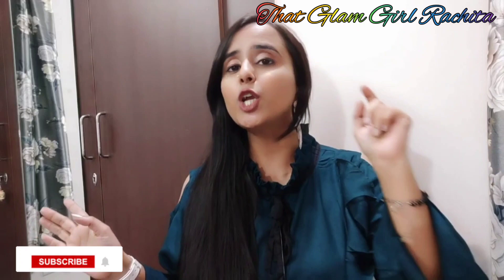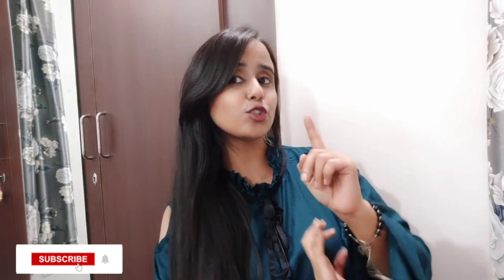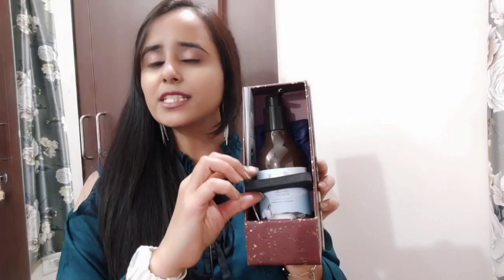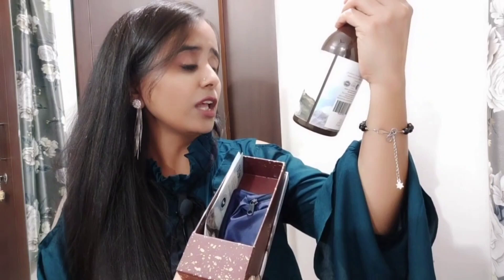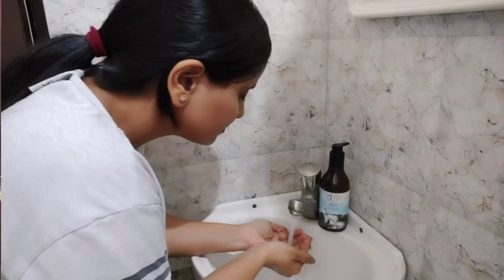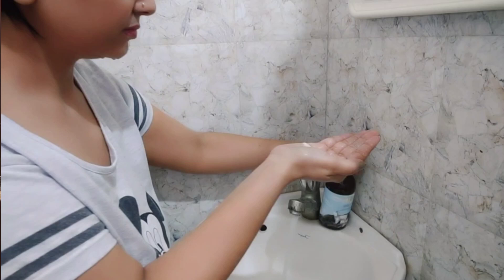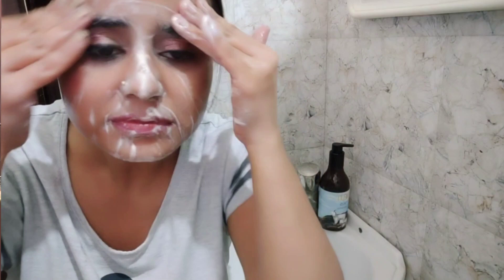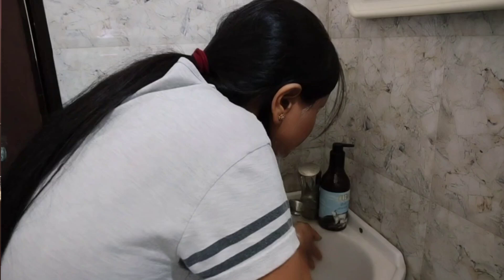TRIED Goat Milk on my Face for Skin Lightening ,Whitening & Brightening | Secret of Glowing Skin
Hi in this video i am gonna show you very nice facewash which is full of goodness of 100% Pure Goat Milk to make your skin clean, glowing.
NEUD Premium Goat Milk Face Wash is enriched with AHA, Vitamins, Minerals and Selenium that not only deep cleanses your skin but prevents acne and other skin infections leaving your skin baby soft and glowing.

My channel is all about Glam, hairstyle, makeup, Skin care, home made DIY,  Fitness, Health, Fashion, Haul, Collection , Shopping,  Hauls, Accessories, Product Reviews, Cooking Recipes,  here you will get mostly all the topics covered.

I am Bangalore based Youtuber/ Beauty influencer.

Do not use any content (Photos/Videos/Audio) from my video without my permission.

If you like my video please like, share ,comment and if you are new to my channel please subscribe my channel followed by the bell icon to get all the notifications of my video.

Check out my previous videos hit like and watch video till end.

Follow me on - Instagram  - @glamgirlrachita

share with your all family and friends